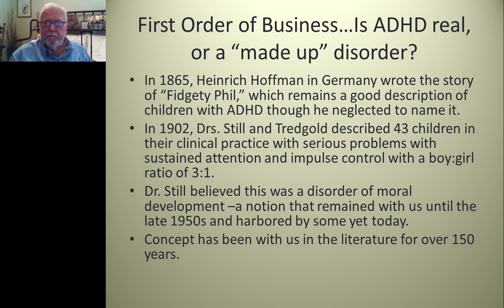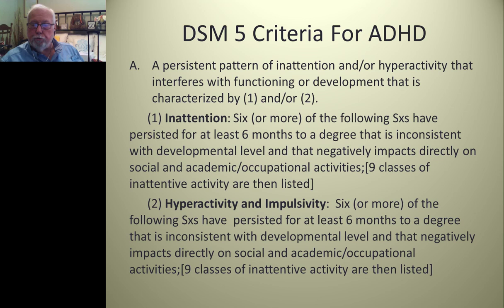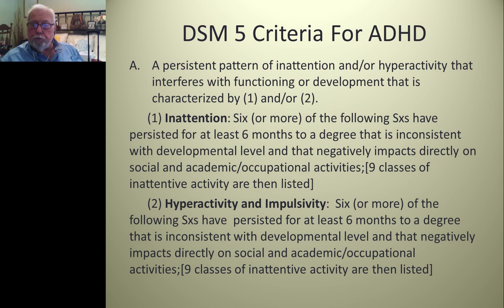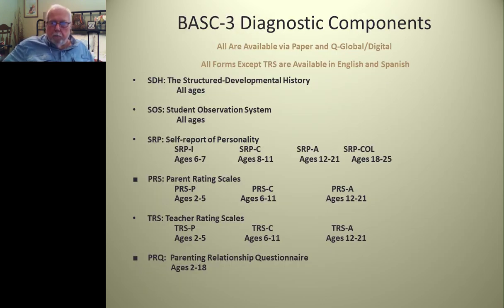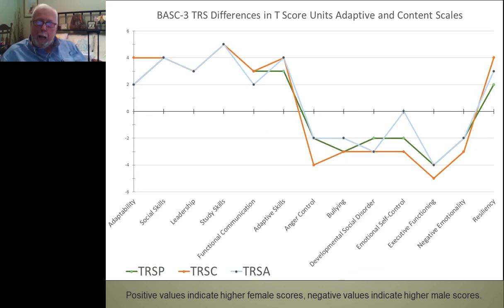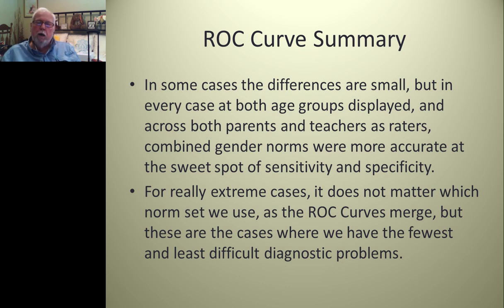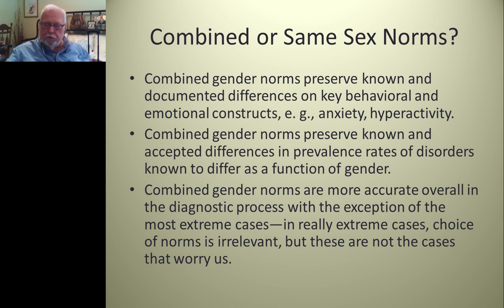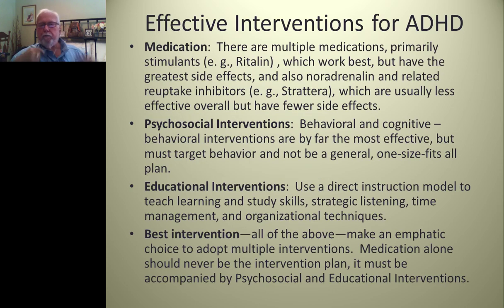Diagnosis, Evaluation, and Treatment of ADHD Under the BASC-3 Model of Assessment and Intervention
"ADHD is like having a Ferrari brain with bicycle brakes.” A self-regulation disorder due to hypoactivity of key communication circuitry, ADHD is one of the most common child and adolescent behavior challenges. The good news is, if accurately diagnosed and treated, ADHD can be managed effectively at all ages.

This workshop focuses on accurate diagnosis of ADHD and its corollary symptoms with an emphasis on psychosocial and educational evidence-based interventions. The BASC-3 model of diagnosis and links to intervention is emphasized to enhance accuracy of diagnosis and interventions.

If you have additional questions on this product reach out to our Sales Team

Presenter: Cecil Reynolds, PhD